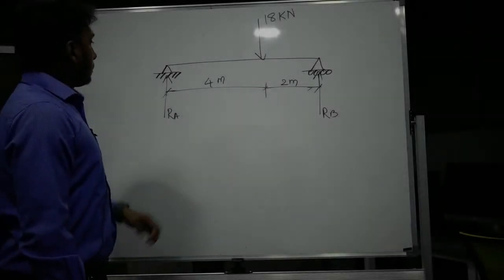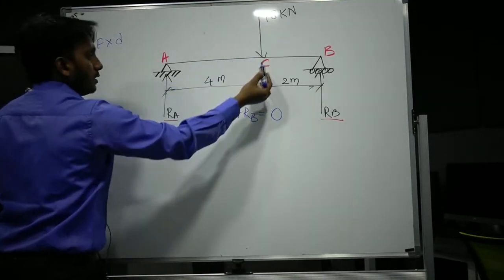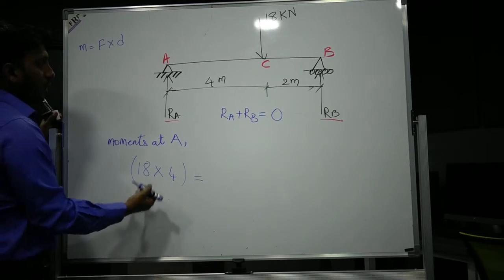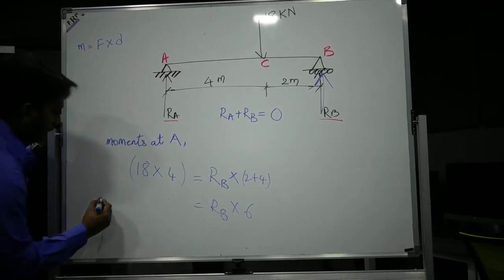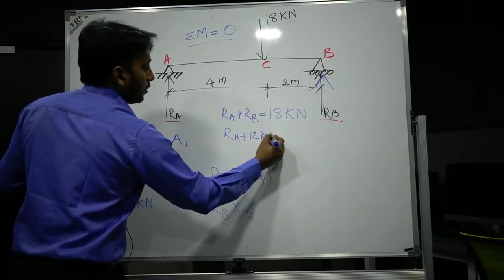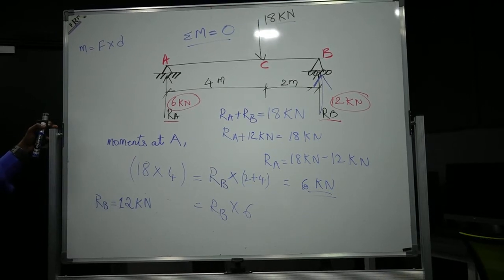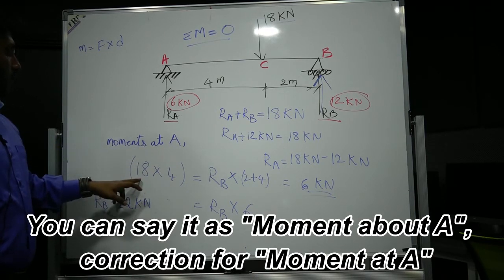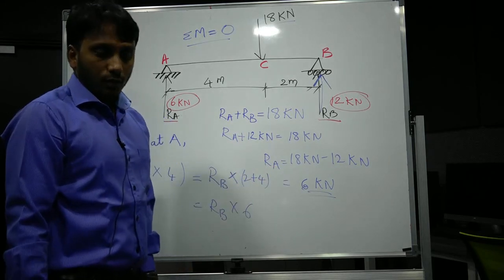Equilibrium - Beam - Calculation of reactions at supports